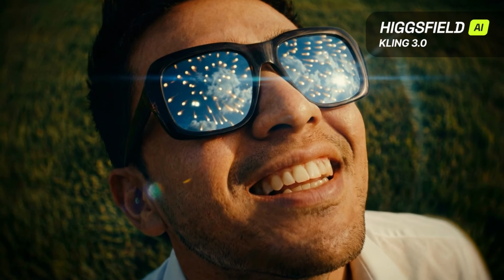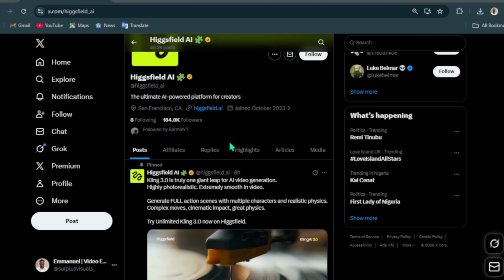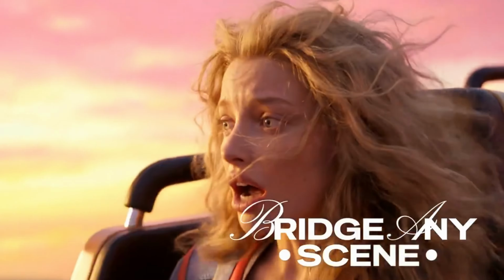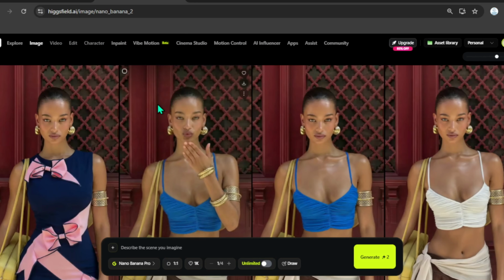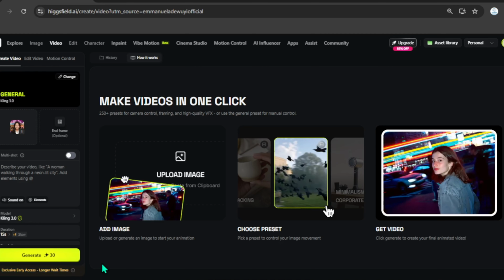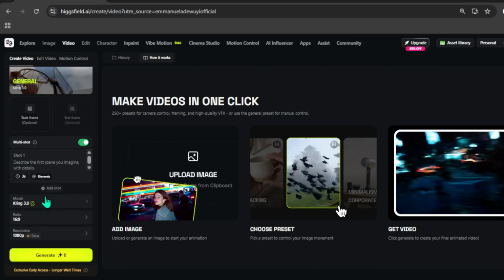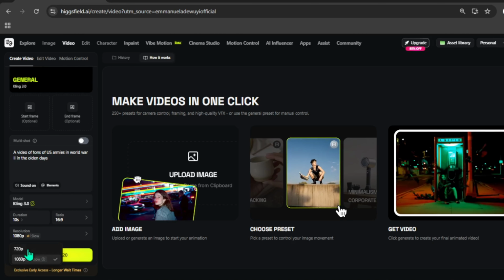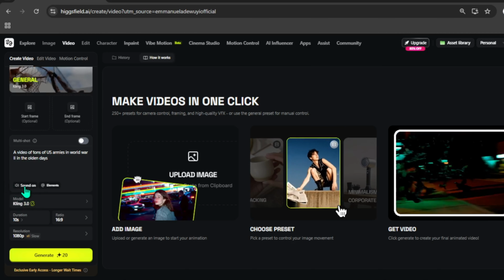Higgsfield KLING 3.0 AI Model EXPOSED: The Future of Artificial Intelligence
Learn about the Higgsfield KLING 3.0 AI Model and its potential impact on the future of artificial intelligence. This video exposes the capabilities and advancements of this cutting-edge technology.

🔗 LINKS